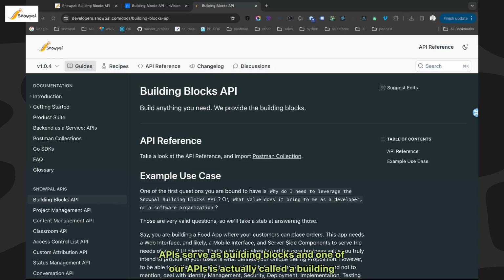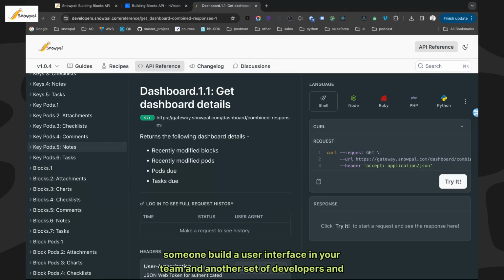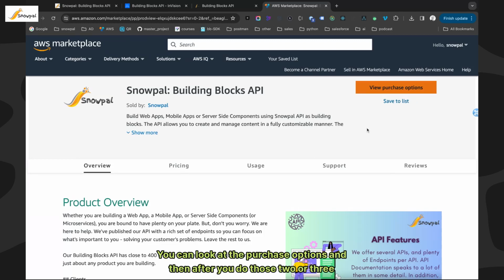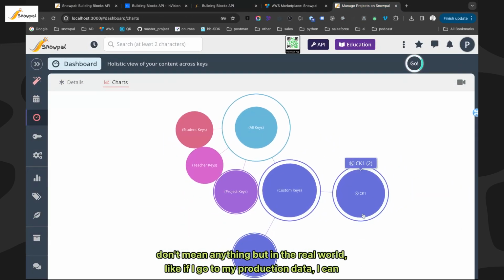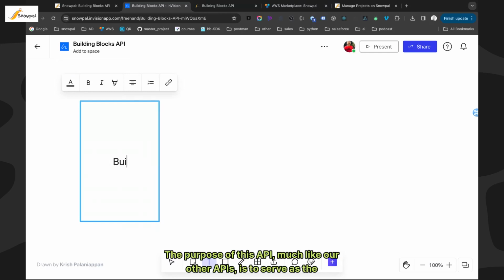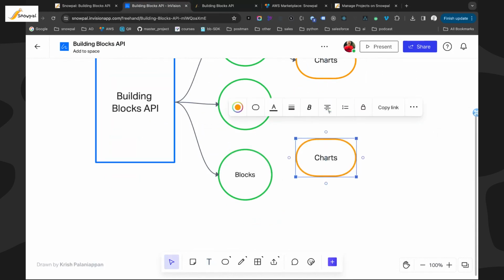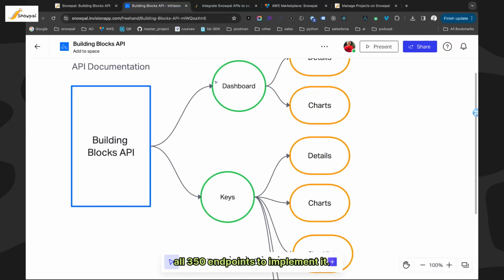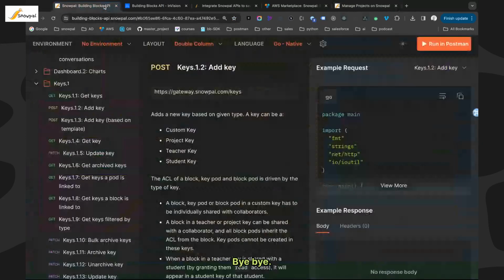Benefits of using Snowpal's Building Blocks API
Summary

This video provides an overview of the Building Blocks API offered by Snowpal. The API serves as foundational building blocks for developers to build various applications. The video covers the documentation, benefits, pricing options, and a real-life example of an app built using the API. It also emphasizes the importance of understanding terminologies and mapping them to business problems. The different endpoints, such as dashboard, keys, and blocks, are explored. The video concludes by highlighting the flexibility of the API for customization and its potential for various industries.

Takeaways

The Building Blocks API by Snowpal provides foundational building blocks for developers to build applications.
The API documentation includes various endpoints and is available in both Postman and developer documentation formats.
Using the Building Blocks API reduces development time and allows developers to focus on specific business problems.
The API can be customized and mapped to specific industries and use cases.

Chapters

00:00 Introduction to Building Blocks API
01:27 Overview of Building Blocks API Documentation
02:23 Benefits of Using Building Blocks API
03:22 Example of Using Building Blocks API
05:20 Subscription and Pricing Options
06:18 Real-Life Example of an App Built with Building Blocks API
07:20 Understanding Terminologies and Mapping to Business Problems
08:47 Exploring Endpoints: Dashboard, Keys, and Blocks
11:40 API Documentation Layout
14:26 Using Building Blocks API for Specific Industries
17:19 Customizing Endpoints for Specific Use Cases
18:18 Recap and Conclusion